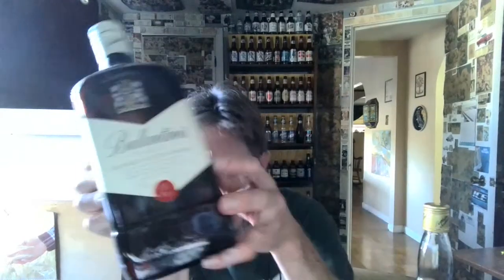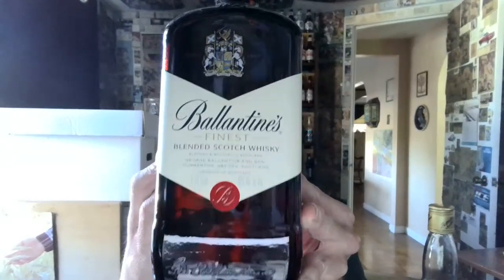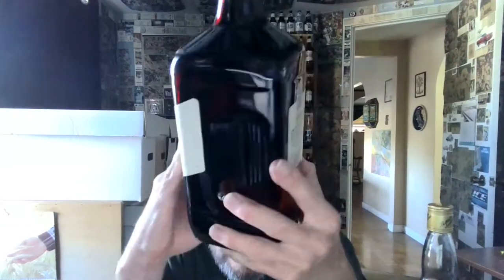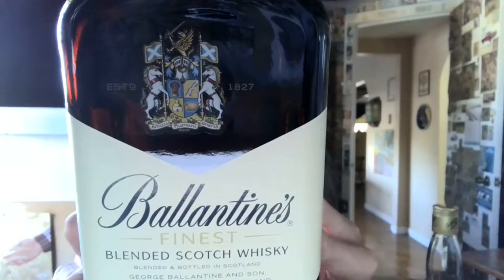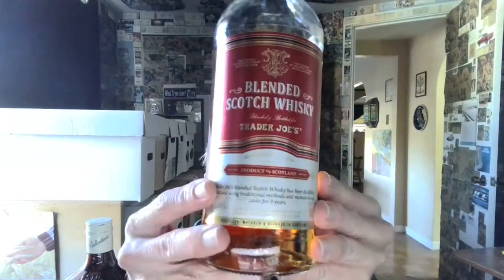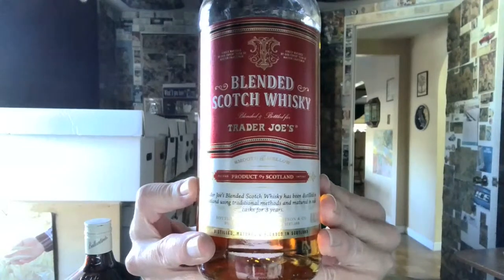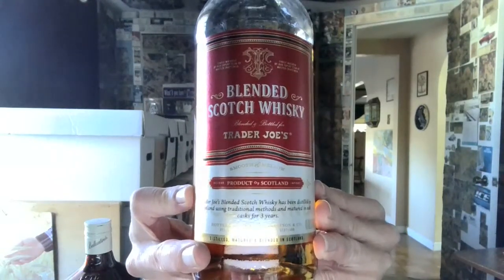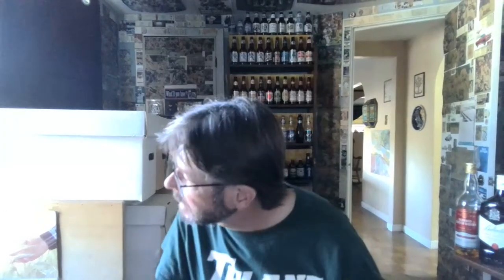Ballantine's Finest vs. Trader Joe's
A taste challenge! Both are 40% alcohol, blended Scotch whiskies.

Ballantine's Finest- introduced in 1910. No age statement. A Chivas Bros. brand.

Trader Joe's- aged 3 years. Produced for Trader Joe's stores. No website listing.